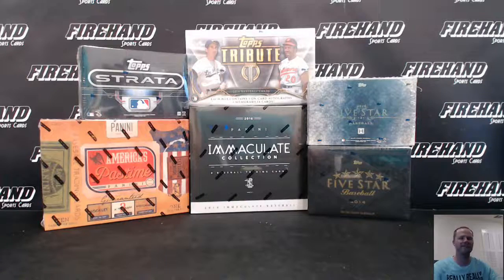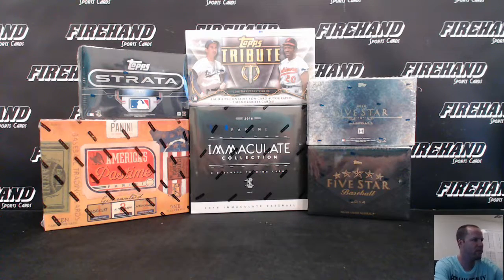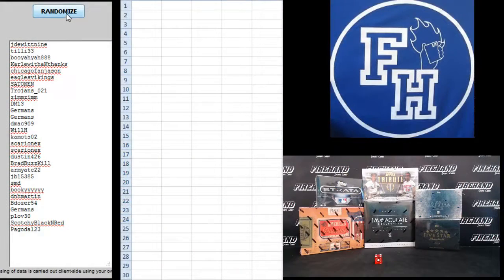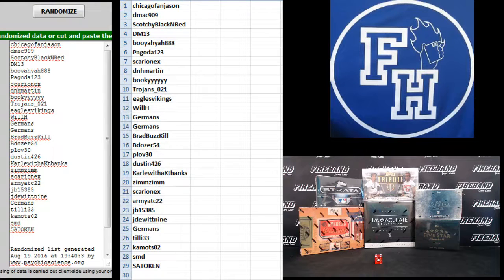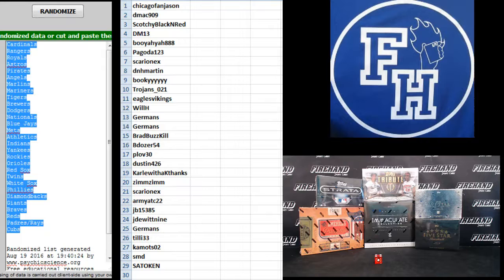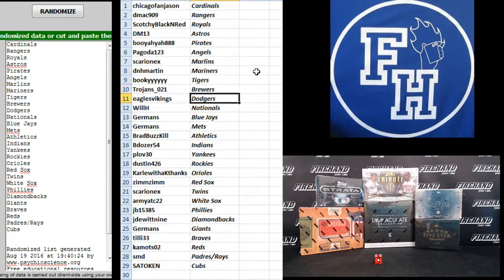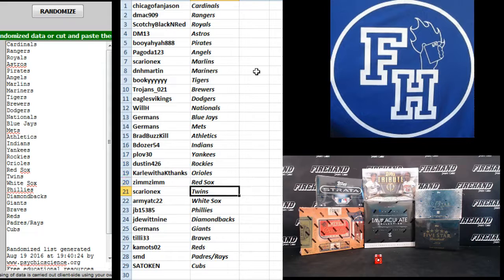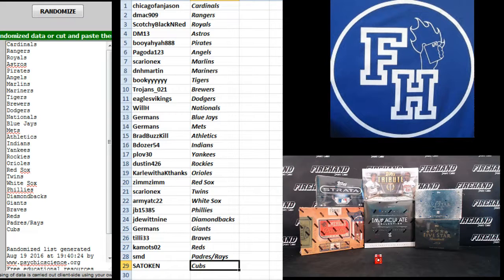Team Draw ~ Inside the Park 6 Box Baseball Mixer Break #2 ~ 8/19/16